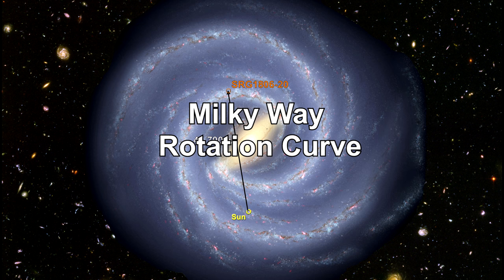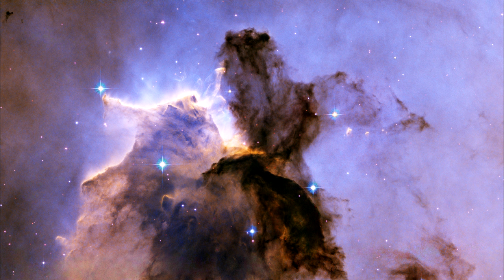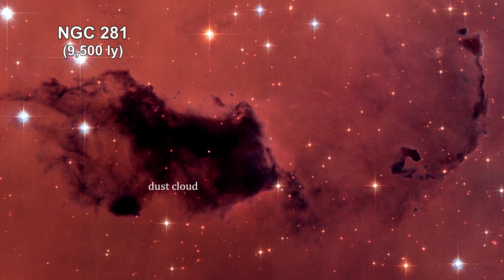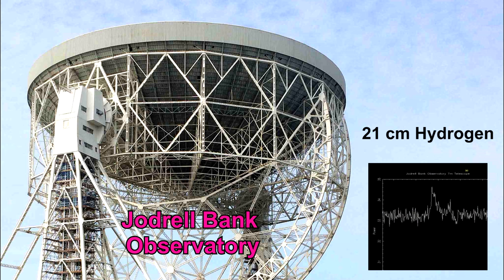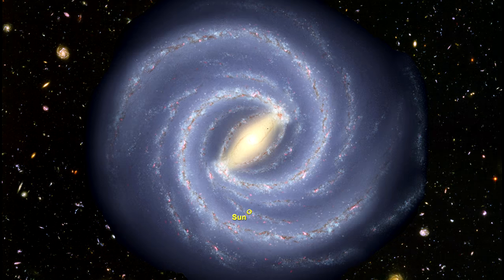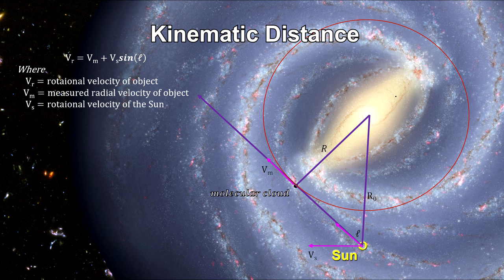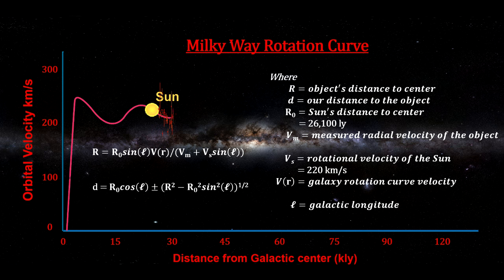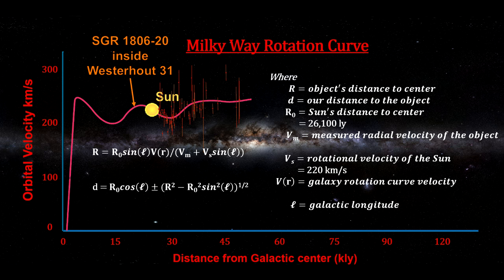Classroom Aid - Milky Way Rotation Curve